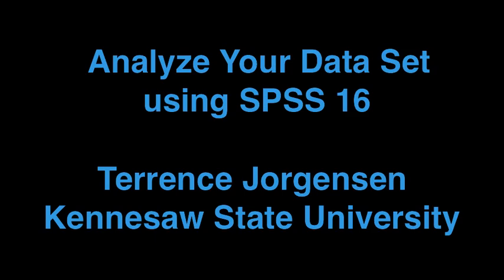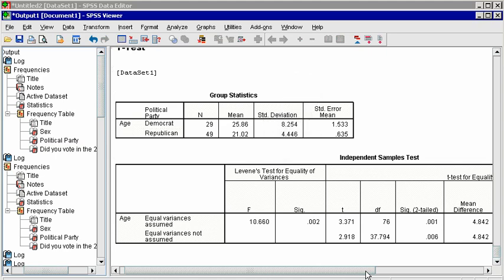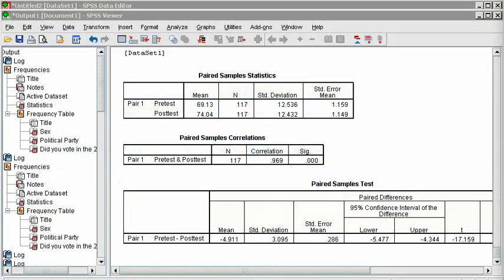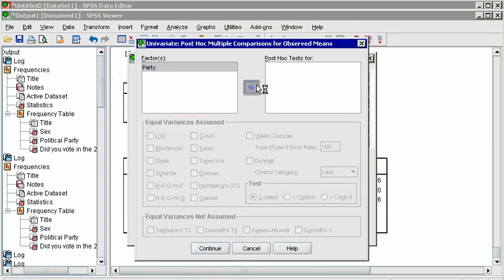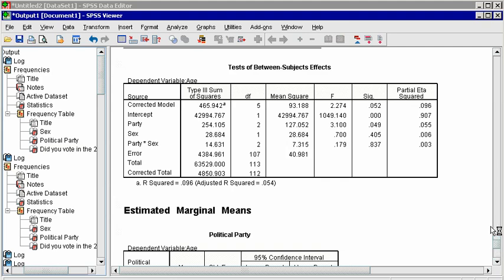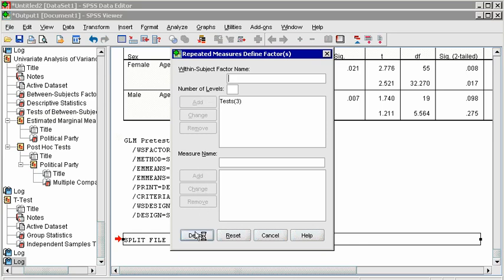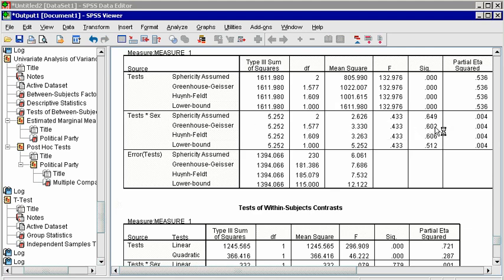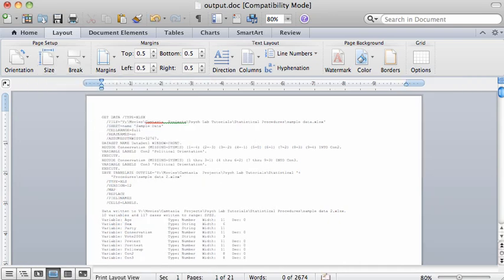SPSS 16 - (3) Data Analysis pt 2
Tutorial for using SPSS 16 to run inferential statistics for a categorical predictor (IV) and a continuous outcome (DV): independent- and paired-samples t tests; independent, repeated-measures, and mixed-groups ANOVAs; exporting output to a Word file.

These videos are not intended to teach you how to calculate, comprehend, or interpret statistics. These videos are merely a tool to introduce you to some basic SPSS procedures.

Subtitles available: click on the CC button toward the bottom right of the video.